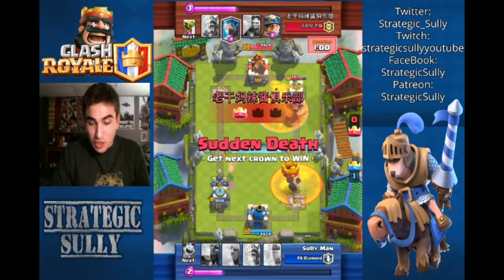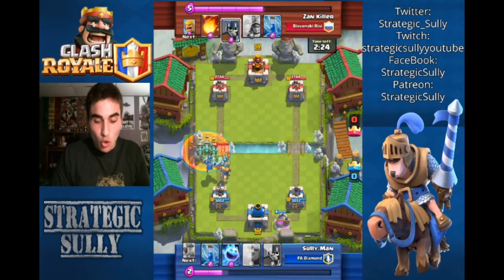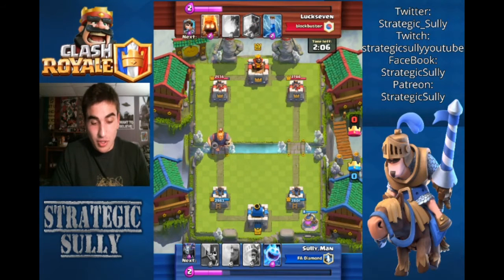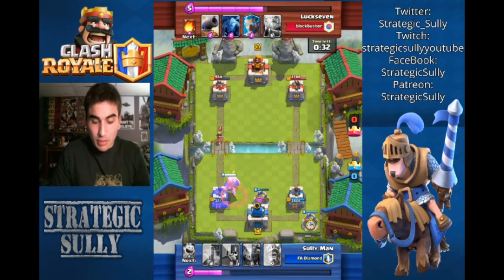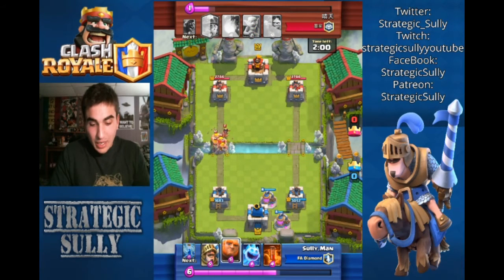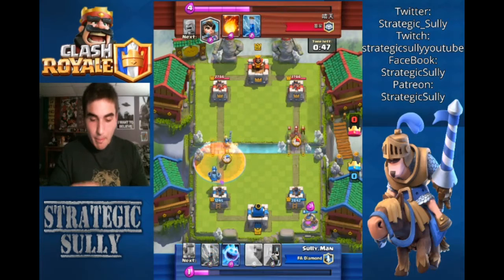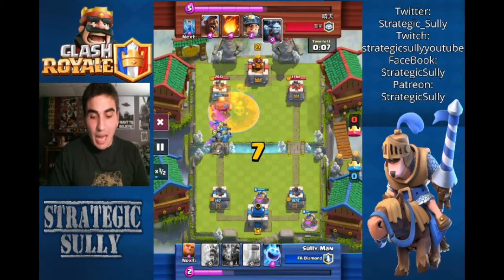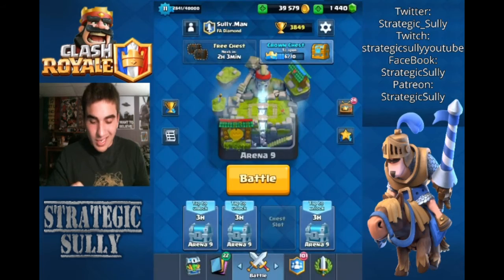MAX ICE GOLEM - FREE MAGICAL CHEST - POWERFUL PRINCE DECK - NO LEGENDARY - Clash Royale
In this video I take you all through some insane replays that I have had with this unreal Prince Deck that features NO LEGENDARYS on my main account in Clash Royale Sully.Man along with that I will also show you gameplay of a MAX ICE GOLEM personally I feel I could have used it better that it's owner. Also we will open a MAGICAL CHEST that I won from battle. Come watch me stream live on Twitch.